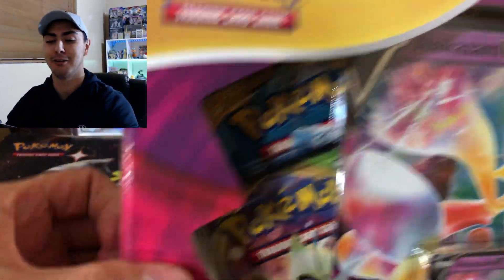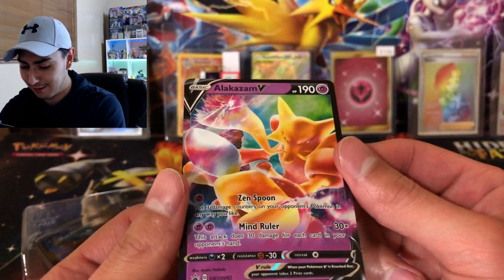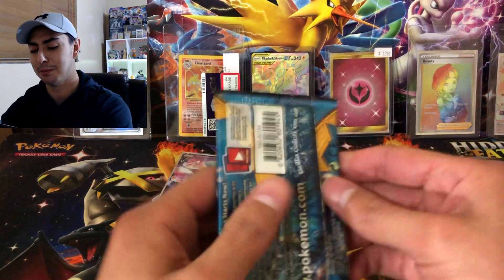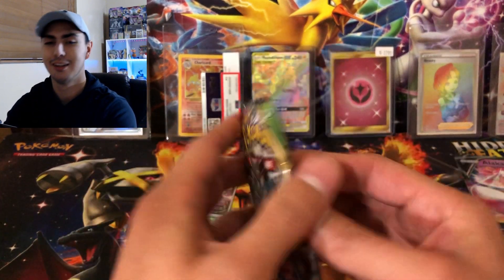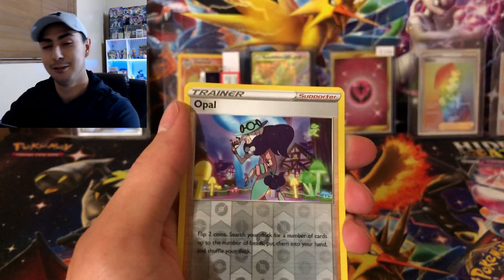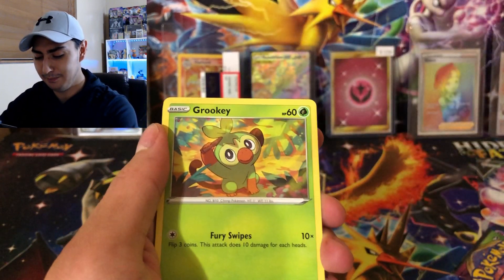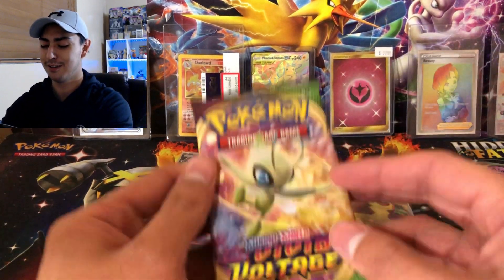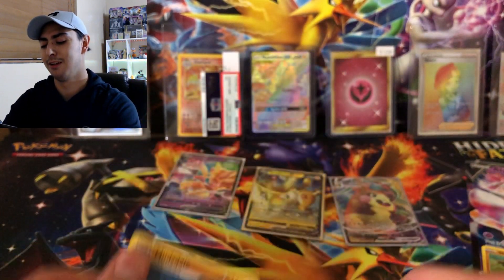NEWEST POKEMON ALAKAZAM V BOX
THE NEWEST POKEMON PRODUCT IS OUT NOW! I hope you all like and enjoy.